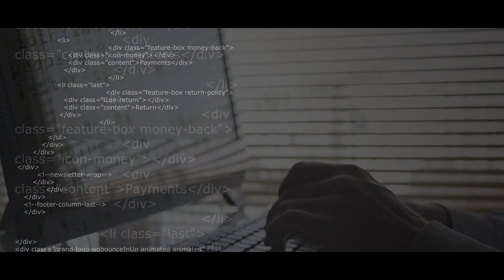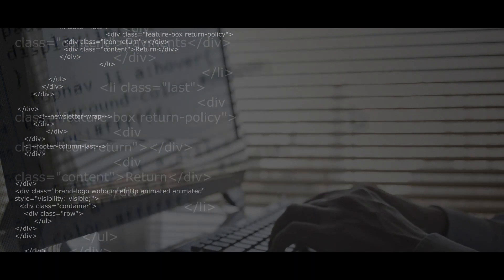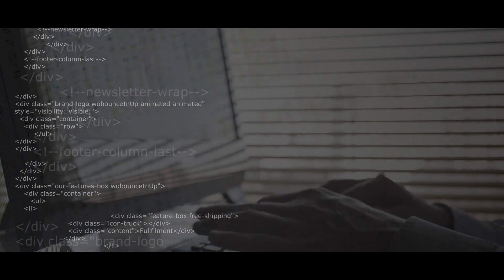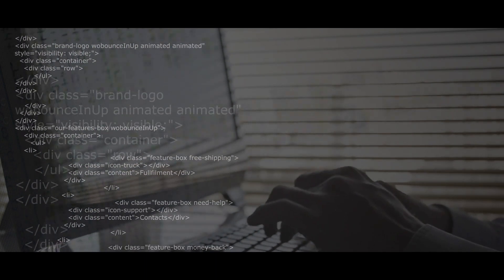Scheirer on Tech Ethics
Prof. Walter Scheirer (Computer Science, University of Notre Dame) explains the basic issues at play in the ethics of technology ("Tech Ethics").